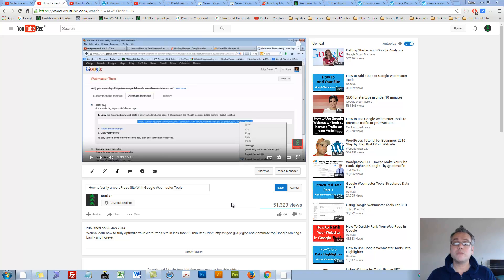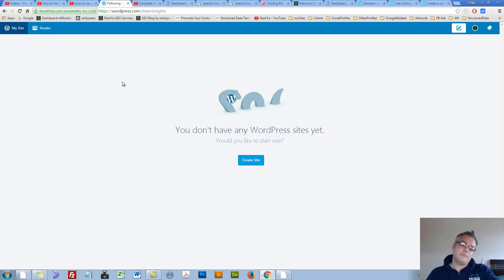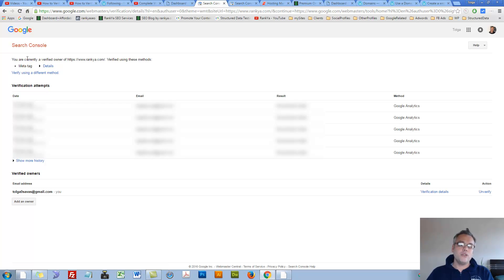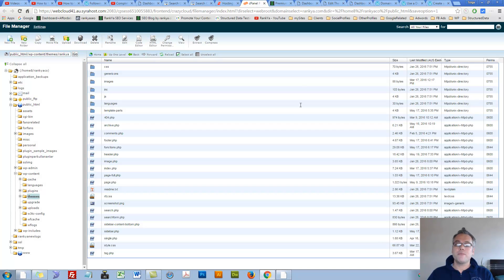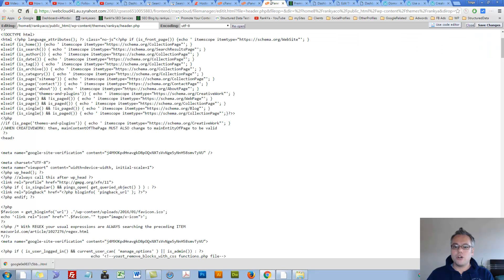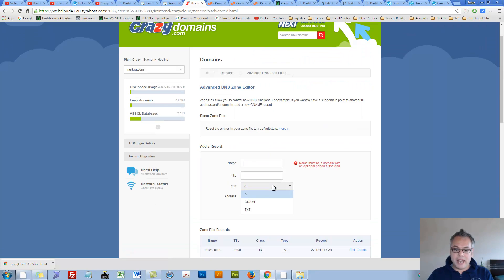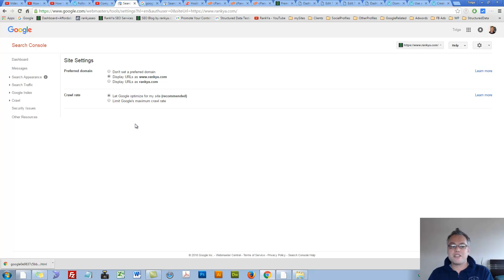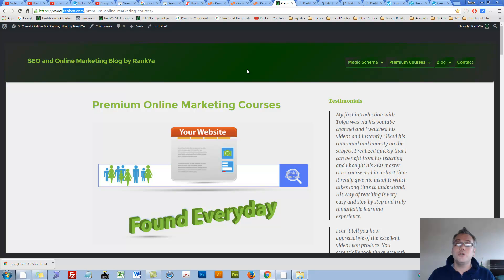How to Verify WordPress Site in Google Search Console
How to Verify WordPress Site in Google Search Console video lesson shows verification methods for Search Console

To be able to take advantage of Google Search Console and how it can help your WordPress fired website you have to have your WordPress site verified. This video lesson by RankYa shows you most of the verification methods, such as meta tags, HTML file upload, CNAME TXT records and how you can verify your Word Press website in Google Search Console.

To learn how to add your XML Sitemap from your WordPress site, here are the steps required:

If for some reason that your WordPress setup is different and the above verification methods do not work for your site, then, reading through the Google help forum should be considered

To learn all about the Google Search Console features here's a Training Course for website owners by RankYa